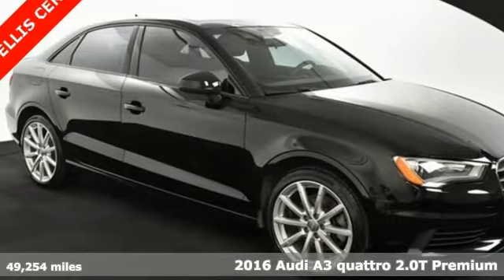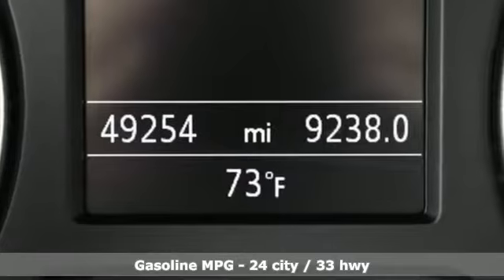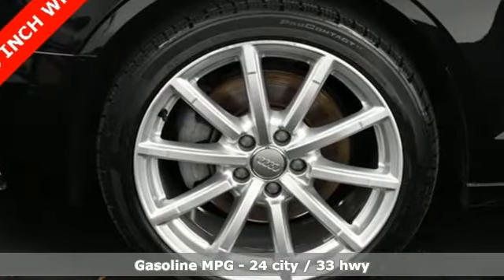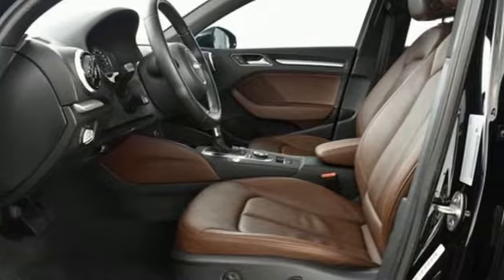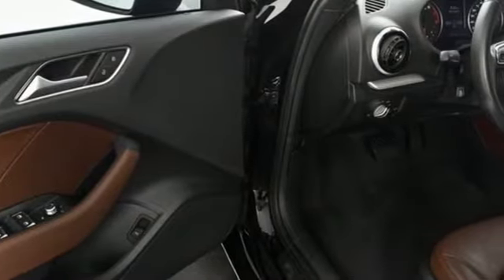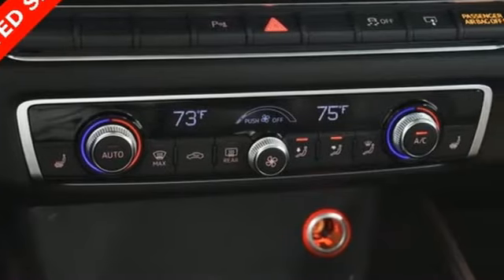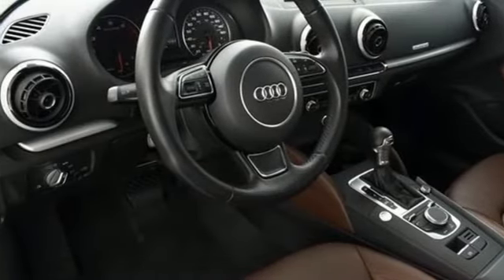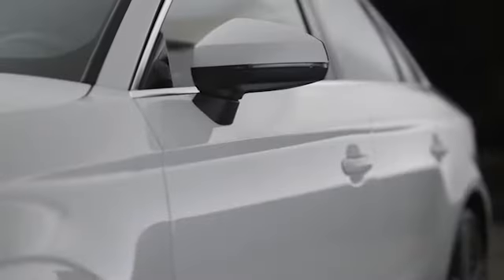Used 2016 Audi A3 Atlanta Alpharetta, GA A18058A - SOLD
Year: 2016
Make: Audi
Model: A3
Trim: 2.0T Premium
Engine: 2.0L 4-Cylinder TFSI
Transmission: 6-Speed S tronicA® Automatic
Color: Black
Interior: Chestnut Brown
Mileage: 49254
Stock #: A18058A
VIN: WAUB8GFF8G1070630
Jim Ellis Certified 2016 Audi A3 2.0T Premium quattro configured in a classic Brilliant Black over Chestnut brown leather interior. This A3 has passed our Jim Ellis safety inspection process and offers a well appointed German sports sedan with sporty styling and handling in a well appointed package. Options include backup camera, pano roof, leather seats, heated seats, parking sensors, Bluetooth, 18 inch wheels, quattro all wheel drive. Carfax saves you big!!!brbrbrbrbrbrbr*quattrobr*Chestnut Brown w/Leather Seating Surfacesbr*10 Speakers Audi Concertbr*AM/FM radio: SiriusXMbr*Audi Advanced Keybr*Exterior Parking Camera Rearbr*Heated Front Seatsbr*High intensity discharge headlights: Xenon plusbr*Power moonroofbr*Audi Concert AM/FM/1CD Playerbr*Rain sensing wipersbr*8.0" x 18" 10-Spoke-Audi-SportbrbrbrbrbrbrbrAudi Atlanta is the largest Pre-Owned Audi Dealership in the nation. Our inventory moves extremely quickly. PLEASE BE SURE TO SECURE YOUR APPOINTMENT. All vehicles are subject to sale at any time. As a courtesy to our clients, a partial payment and signed agreement will secure an appropriate window of time to allow for travel to inspect and accept the vehicle.

Address:
5805 Peachtree Boulevard